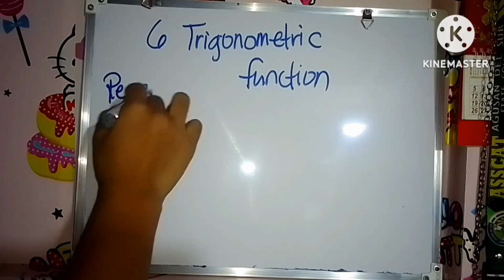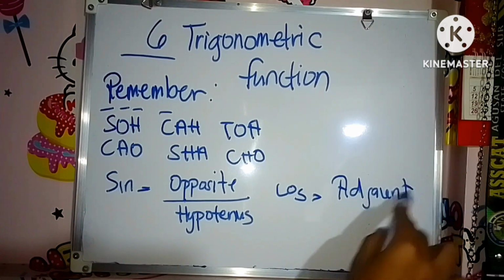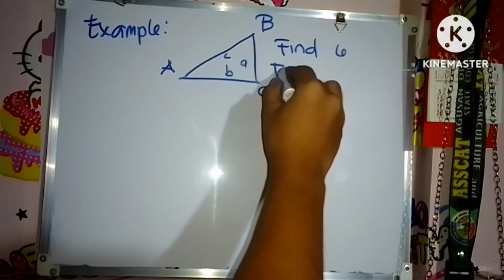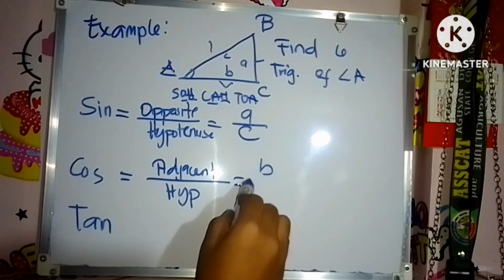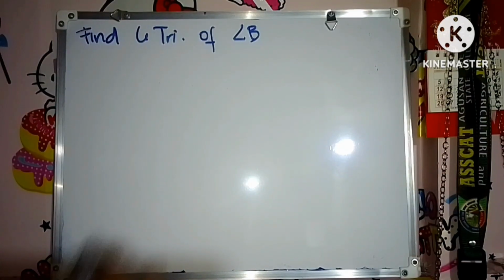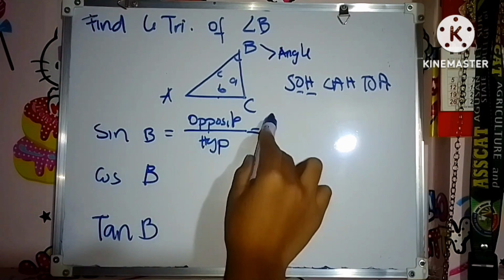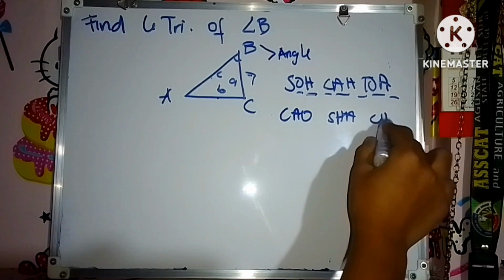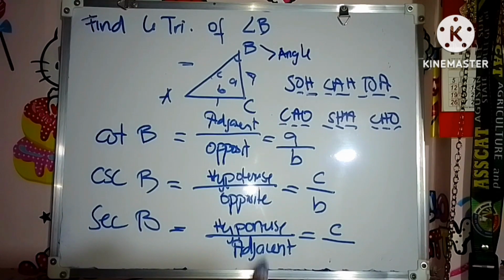6 Trigonometric Functions